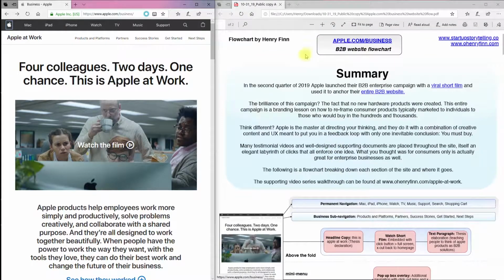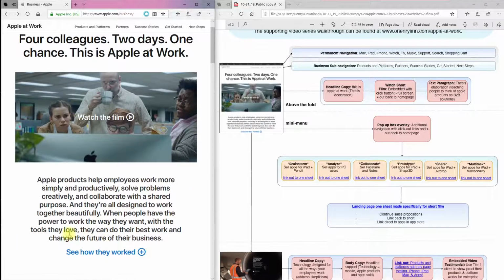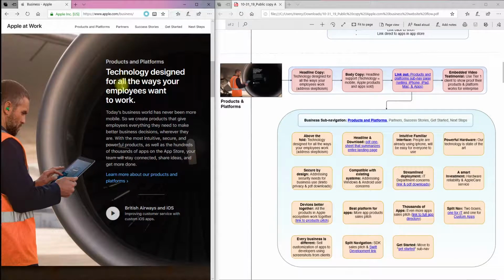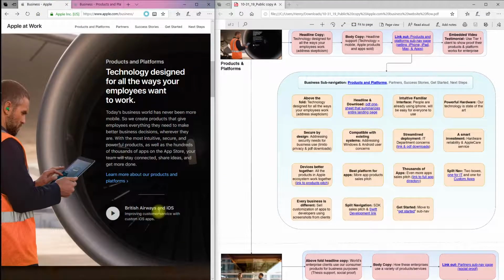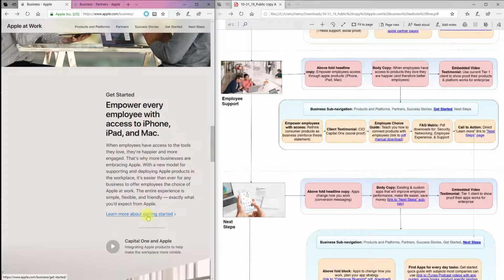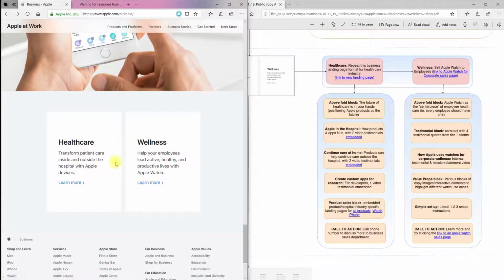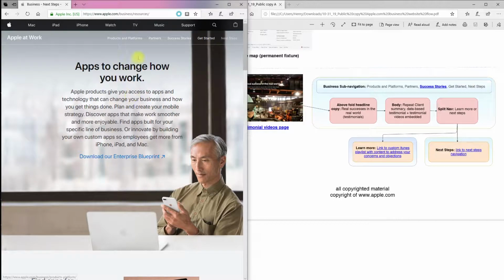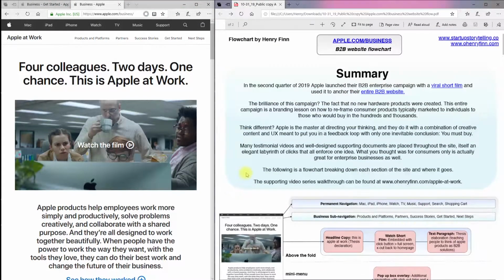Apple B2B Breakdown part 2